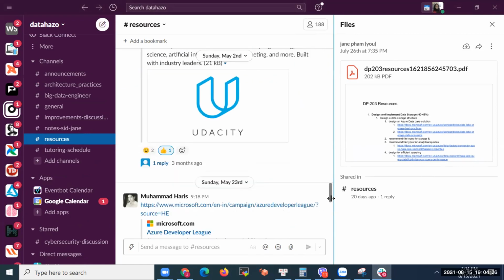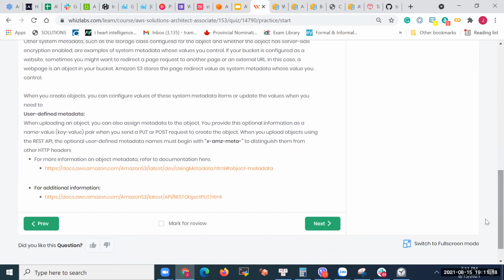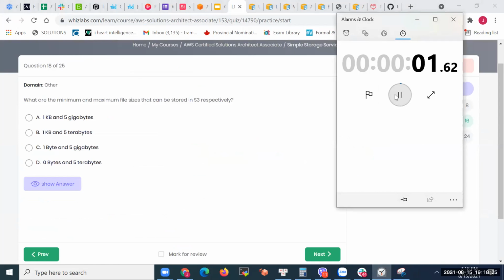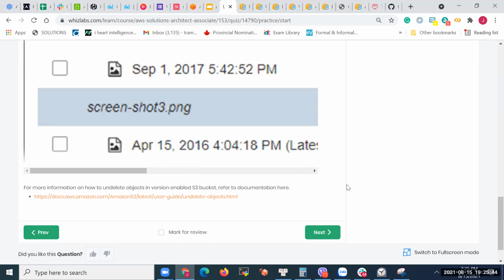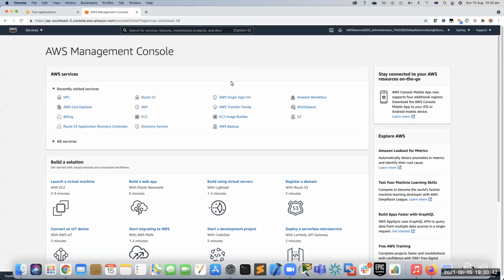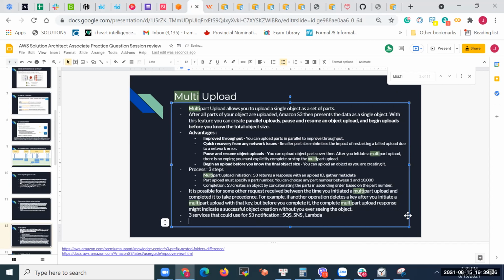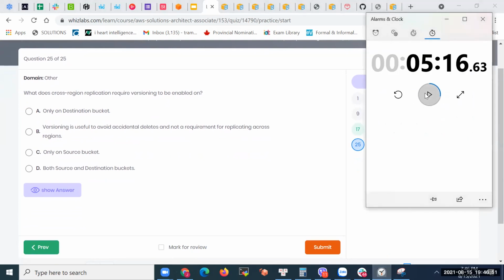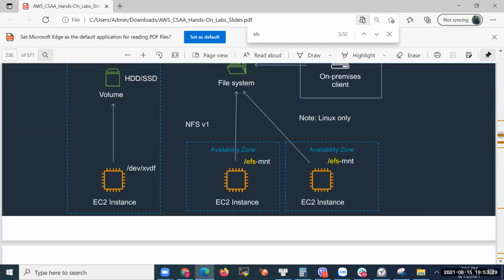8/15/2021 SAA review - S3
AWS Solution Architect Associate Practice questions on S3
Cover topic
- Storage Class S3
- System metadata vs Userdata
- CORS
- Path-style URL vs Virtual Hosted Style URL
- Manage S3 bucket: Delete maker
- Replication